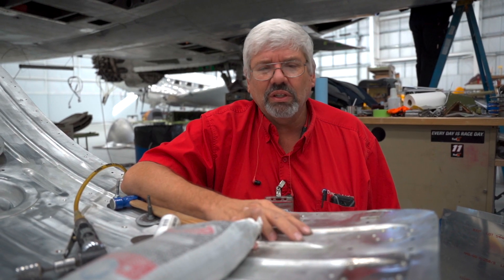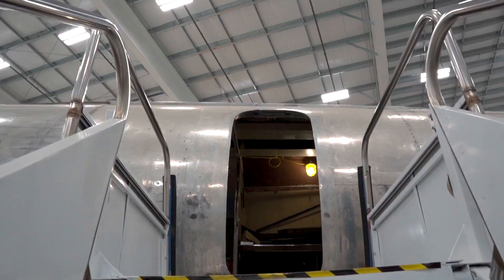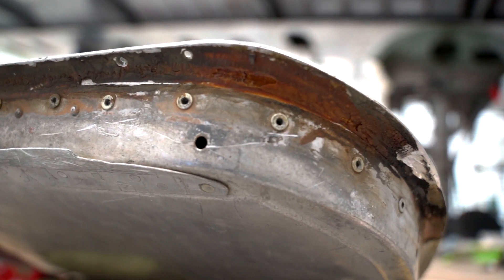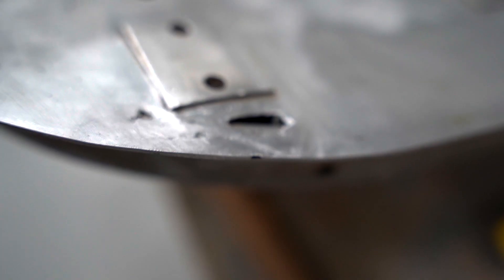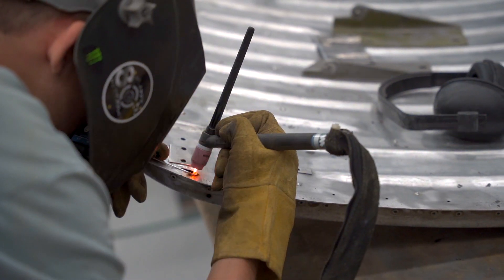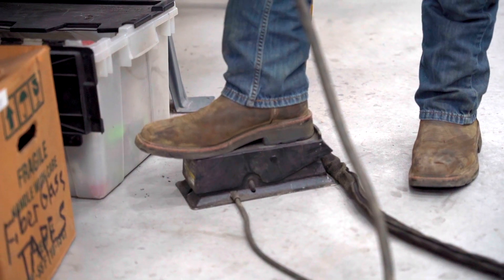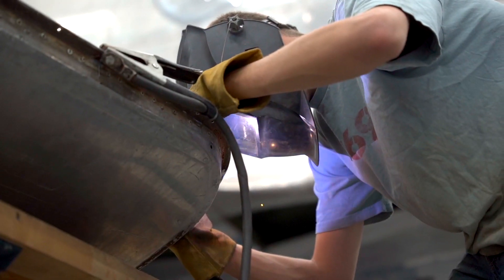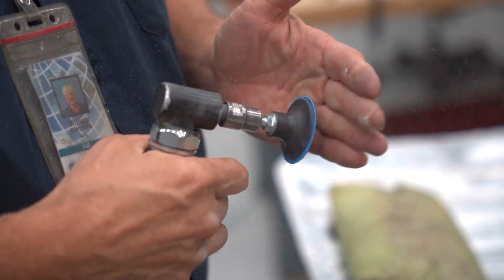FirstAirForceOneFridays - The Door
Check out this week's FirstAirForceOneFridays video!